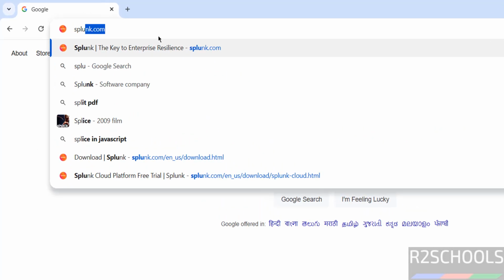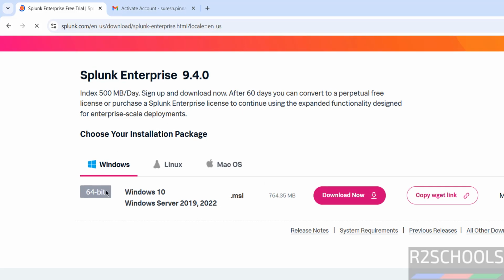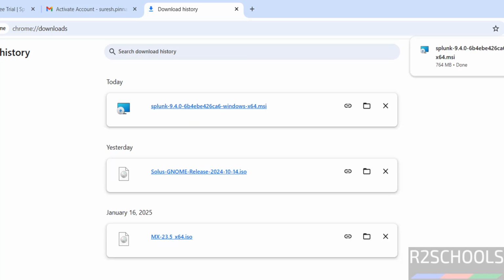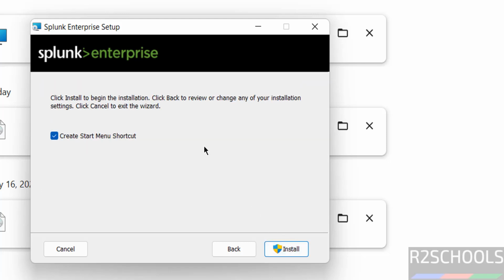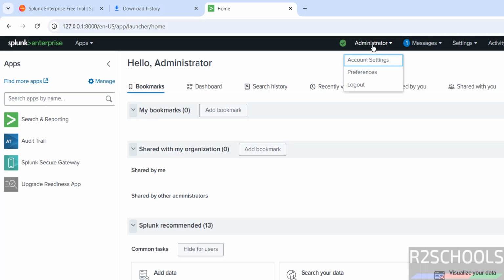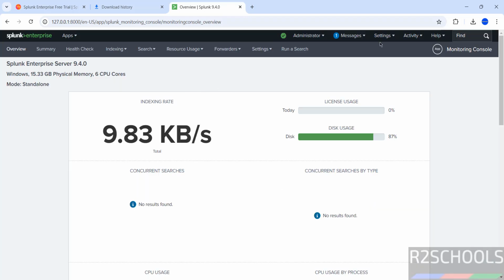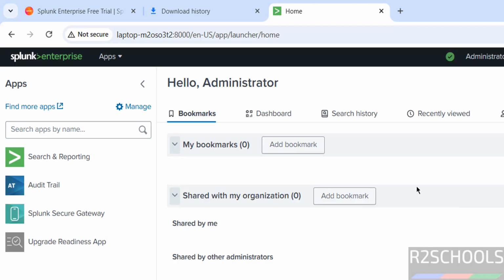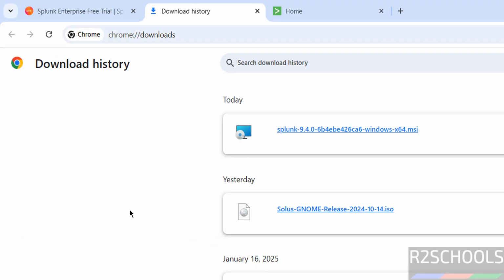Install & Configure Splunk Enterprise 9.4 on Windows 11/10 – Step-by-Step EASY Guide! | 2025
In this step-by-step tutorial, learn how to install and configure Splunk Enterprise 9.4 on Windows 11/10 for log management, data analysis, and security monitoring. Whether you're a beginner or an IT professional, this guide will walk you through the complete setup process, from downloading Splunk to configuring it for optimal performance.

What You'll Learn in This Video:
✅ How to download Splunk Enterprise 9.4 for Windows
✅ Step-by-step installation guide on Windows 11/10
✅ Initial Splunk configuration and settings
✅ Adding and managing data sources
✅ Basic Splunk queries and dashboards
✅ Tips for optimizing Splunk performance